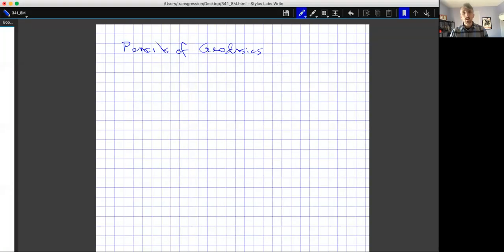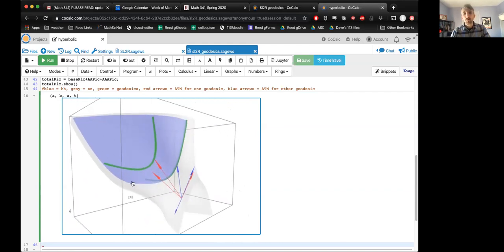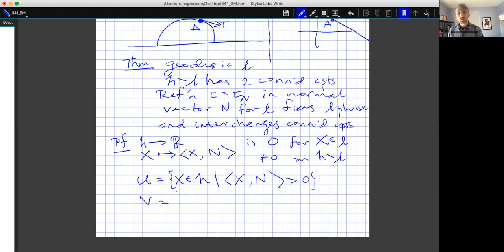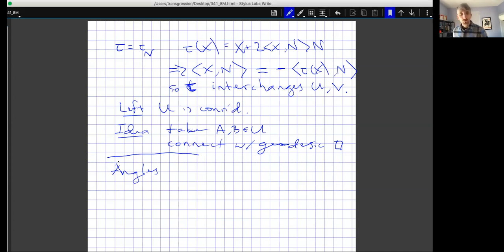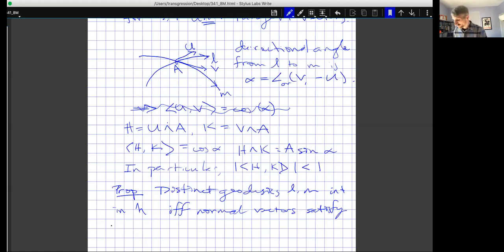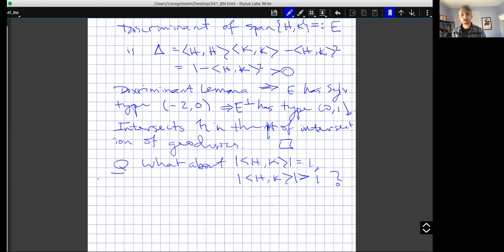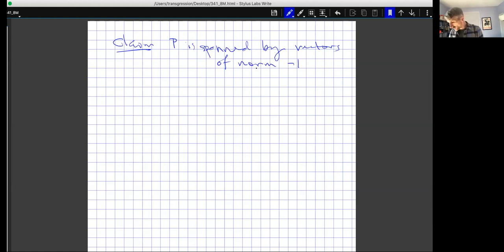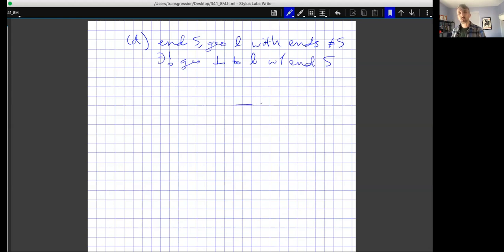Math 341 (Hyperbolic Geometry): Monday Week 8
Pencils of geodesics in the sl_2(R) model of the hyperbolic plane.